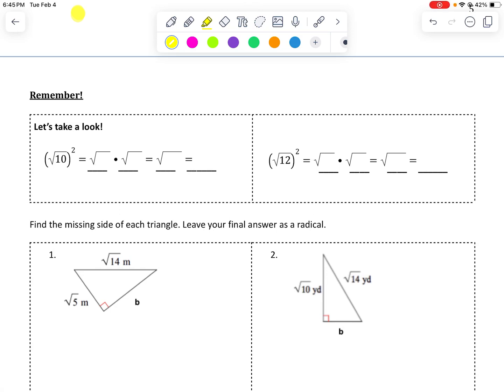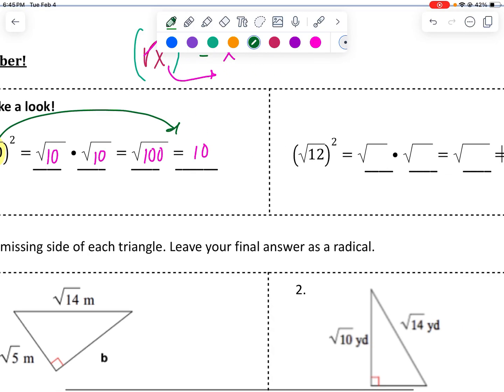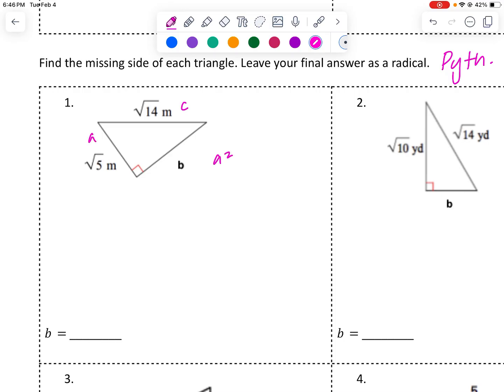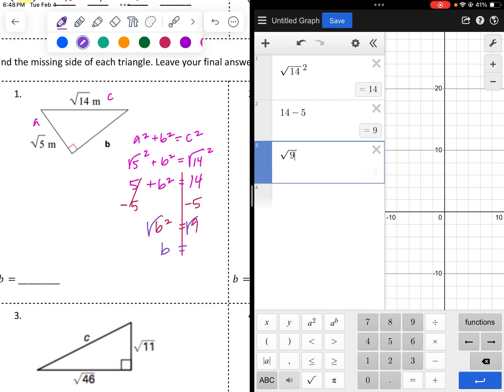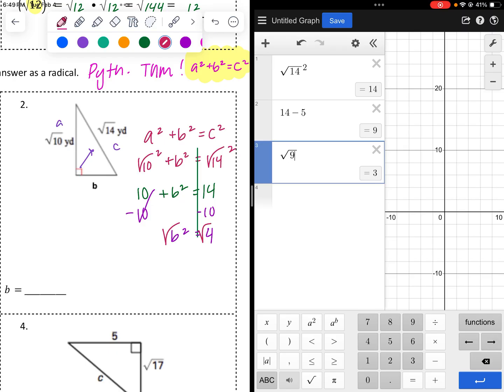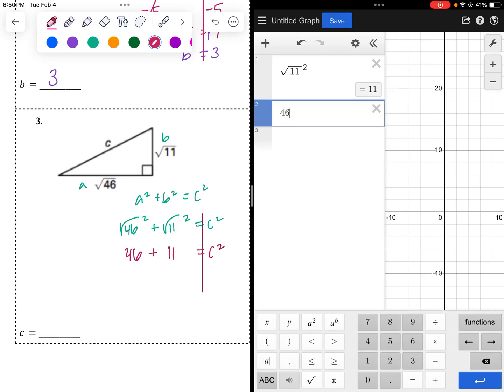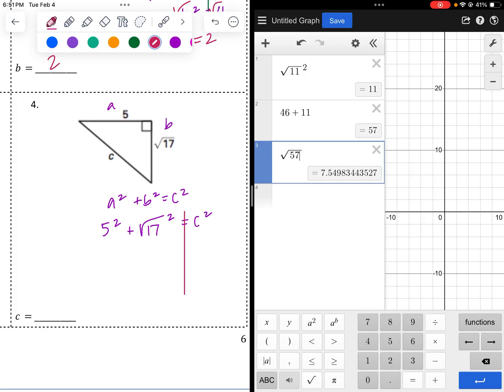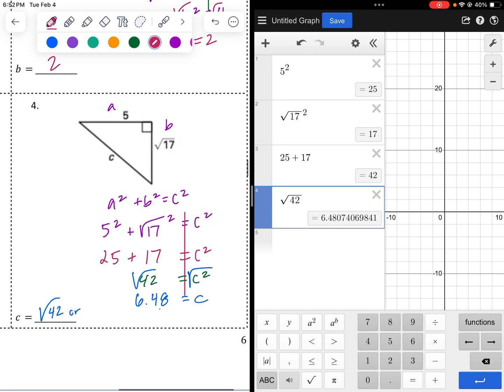Geometry Unit 5 Pyth Thm notes pg 6 w:Radicals